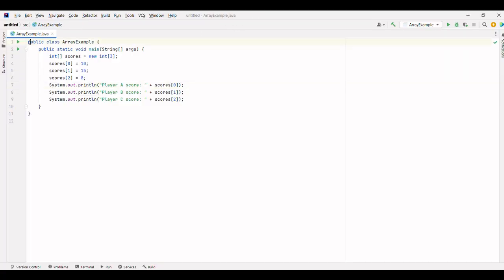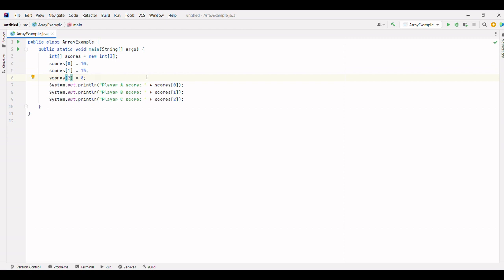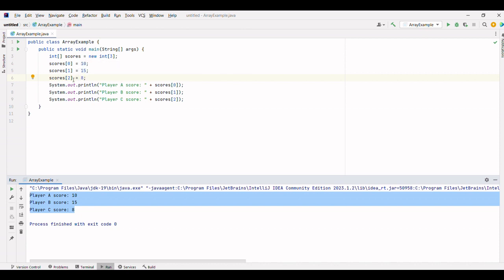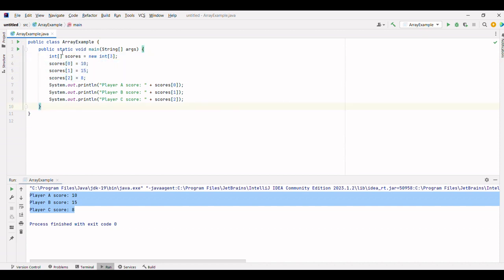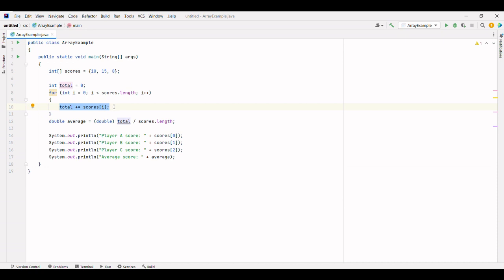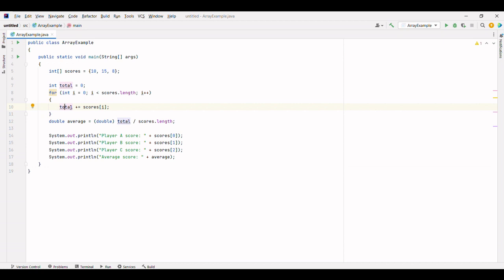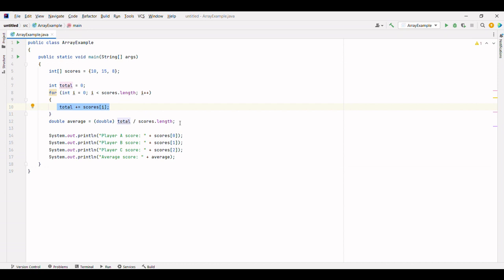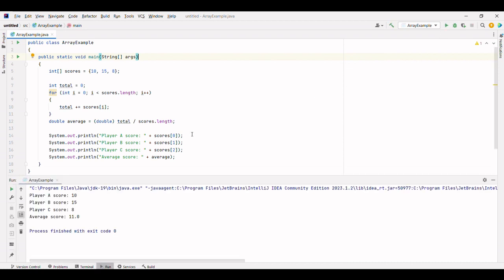E- 19: Game of Arrays: Calculating Scores in Basketball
In this episode of Code Crushers, join Aarav as he dives into the fascinating world of arrays in Java. Discover how arrays allow us to efficiently store and access multiple values and learn how they can be used in various real-life scenarios. Don't miss out on this essential concept for any budding programmer!